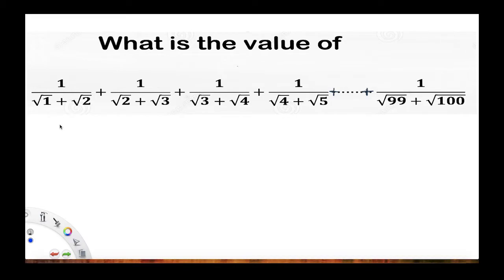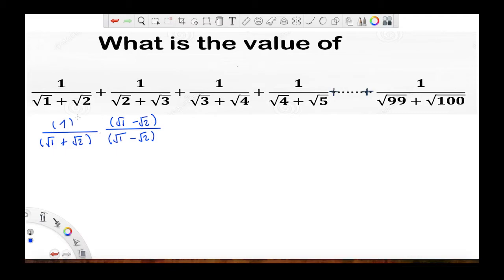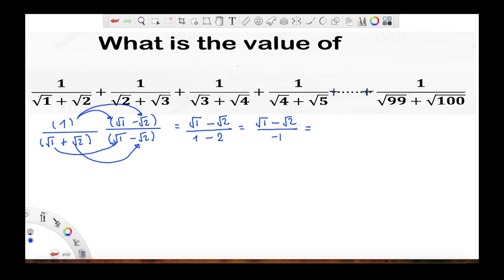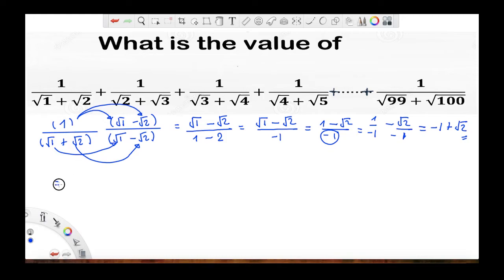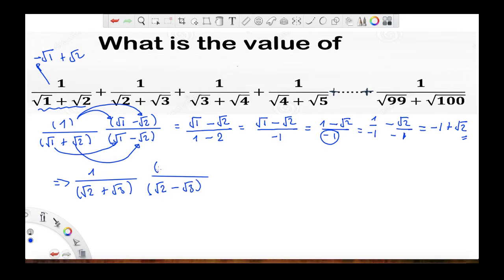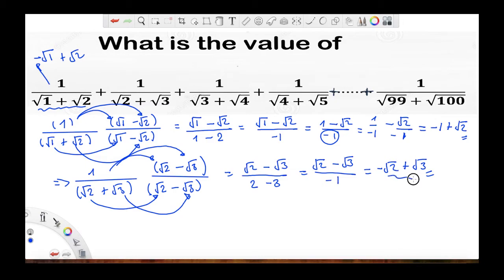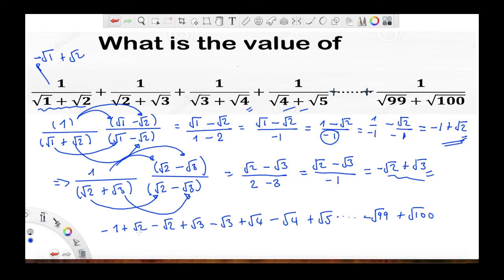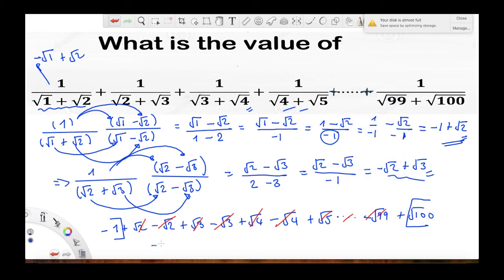sum of series of fractional surds./ sum of division of continuous surds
calculating the sum of fractional sum, easy trick and logical solution.
olimpiad mathematics question.